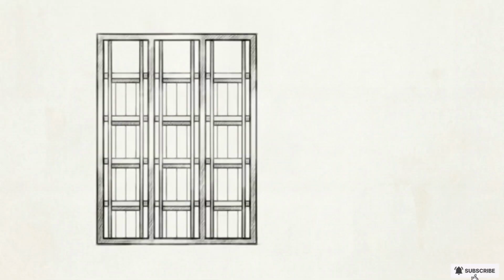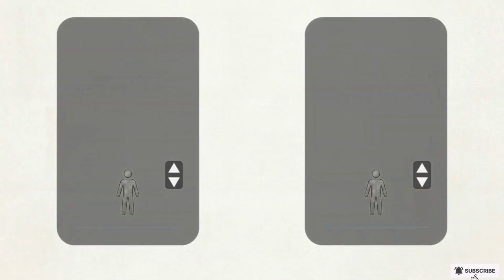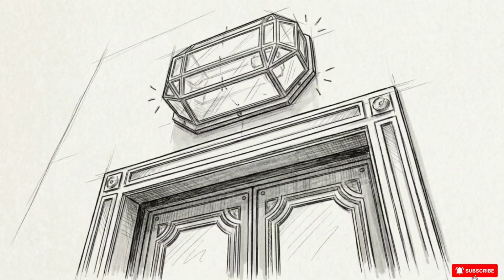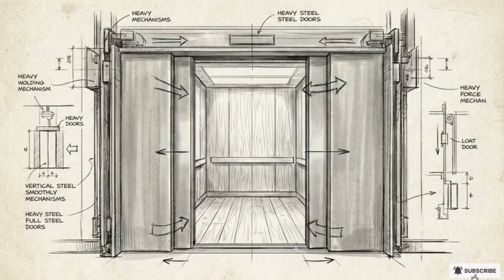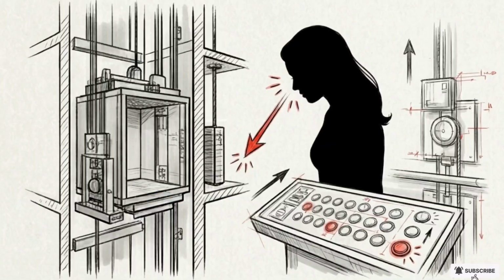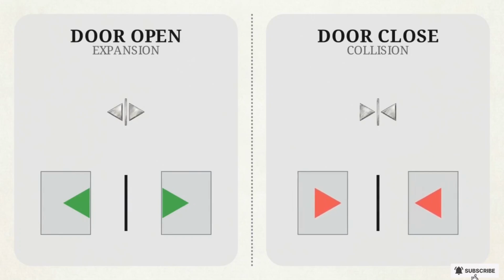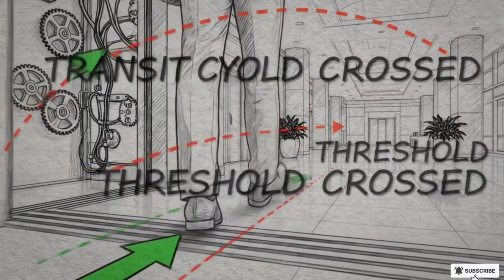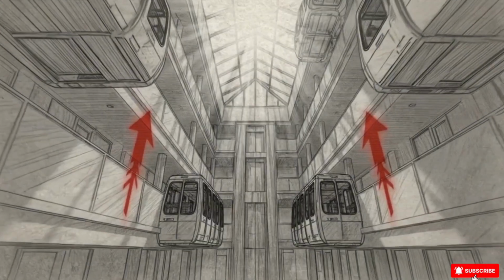The Hidden Logic of Elevators (How They Actually Work 😲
"Ever wondered what happens behind the scenes when you press an elevator button? It’s not just mechanical power—it's a complex system of input-output logic, safety matrices, and central routing algorithms. In this breakdown, we deconstruct the exact sequence of a vertical transit cycle. From mastering the COP (Car Operating Panel) to understanding sensor fields, discover the flawless engineering keeping our cities moving. Drop a comment: Have you ever noticed these logic loops before?"